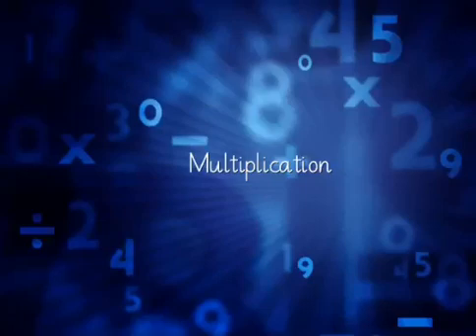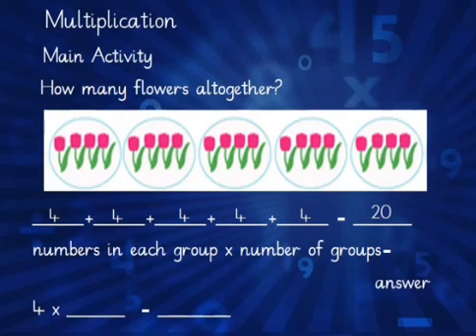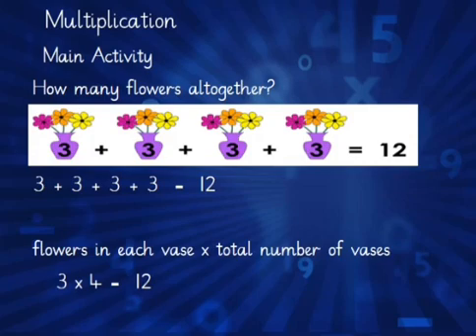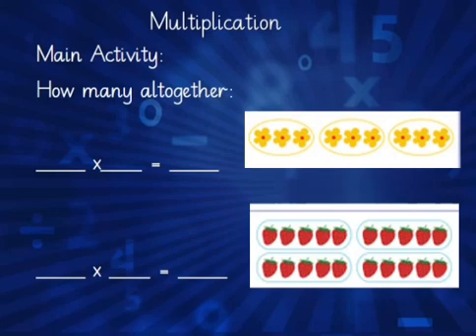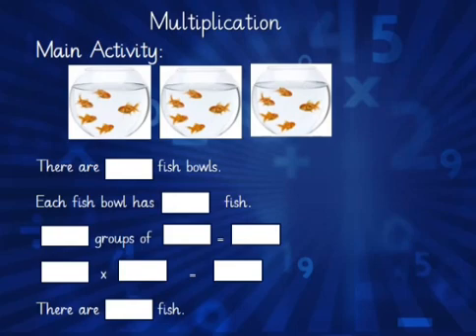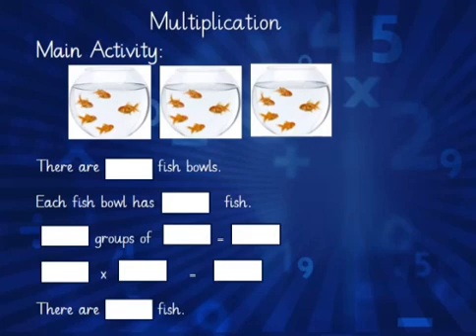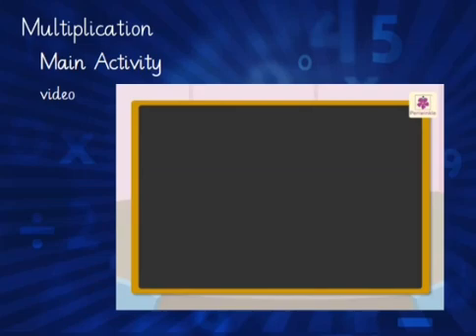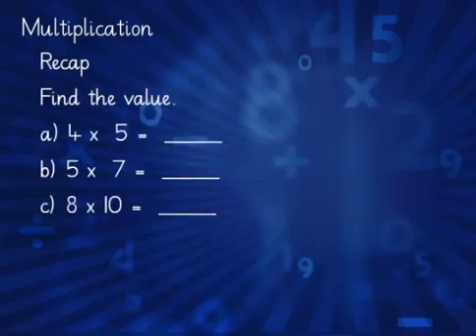Grade 1 Chapter: Multiplication (Introduction of multiplication)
Grade: 1
Subject: Maths
Chapter: Multiplication
Topic: Introduction of multiplication